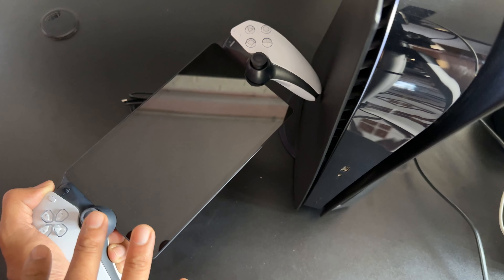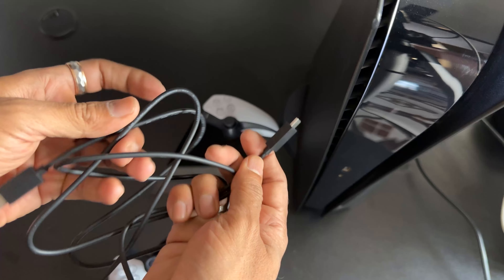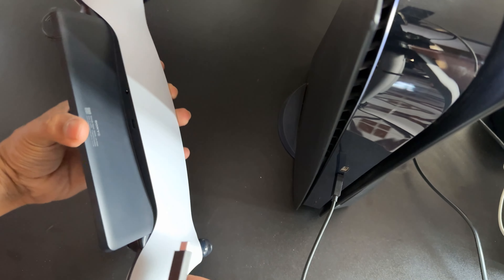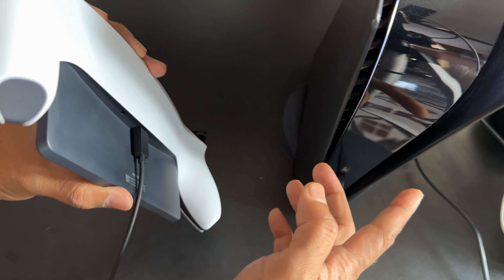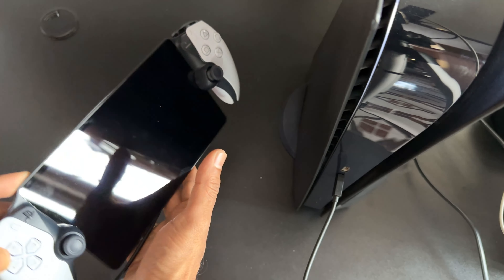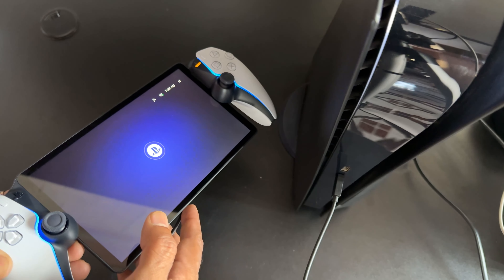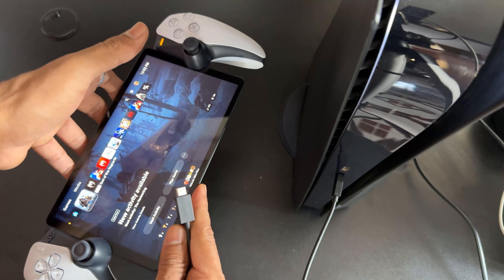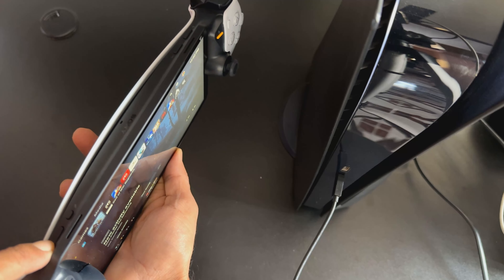{Fixed} PlayStation PS Portal doesn’t power on? Then do this